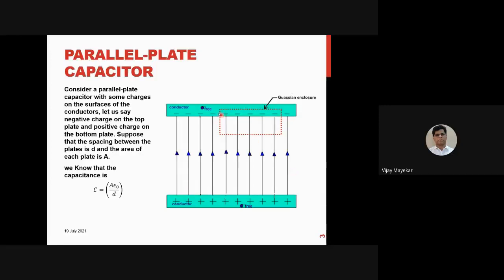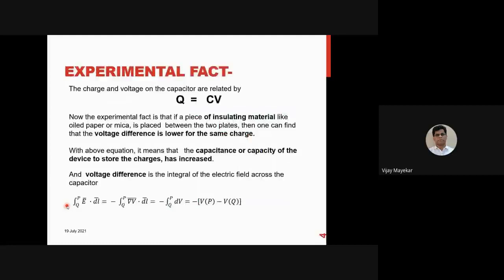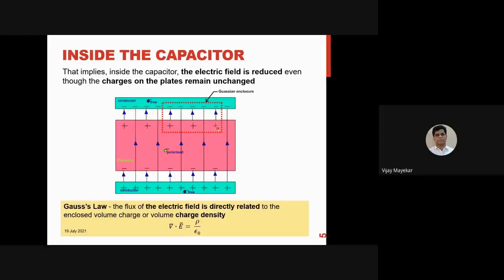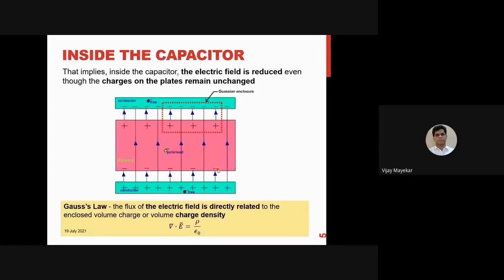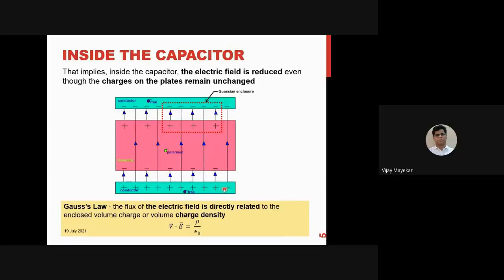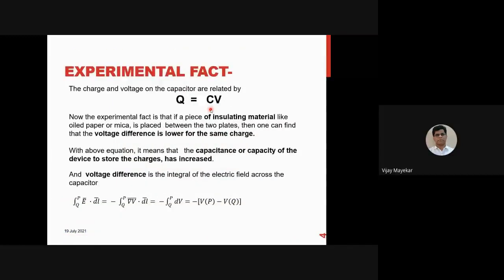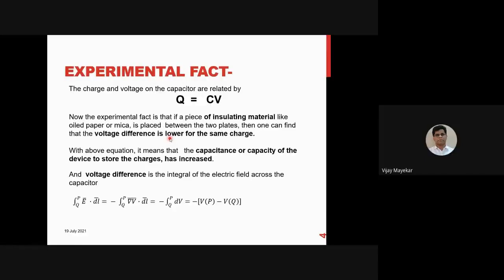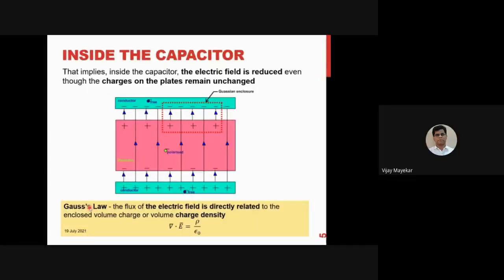C2 Parallel plate capacitor with Dielectric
In this video, discussion is about, how Gauss law and gaussian construction can be employed, to understand parallel plate capacitor with Dielectric placed between two plates.